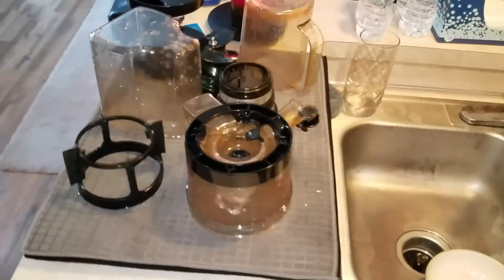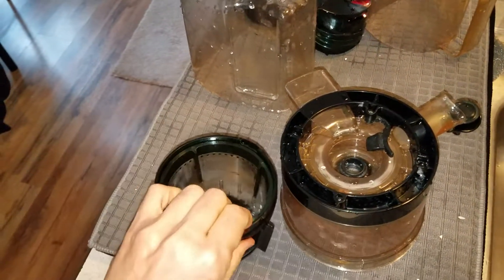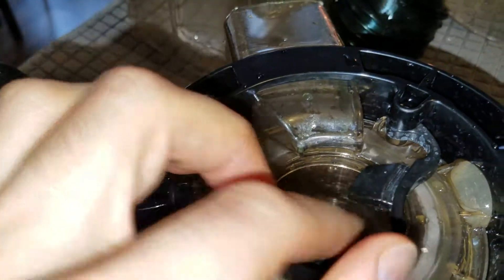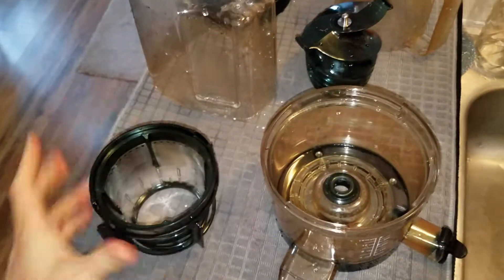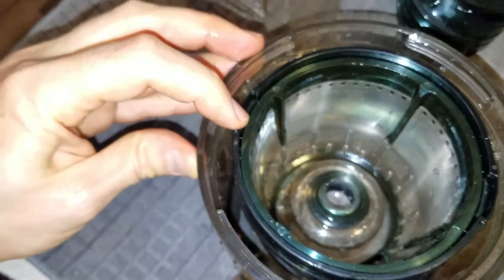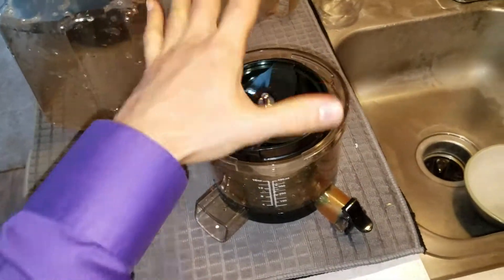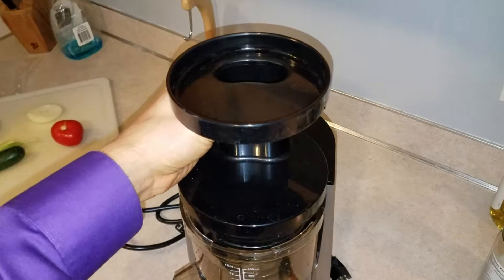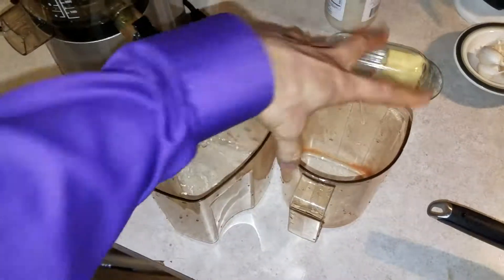Omega VSJ843 Assembly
Omega VSJ843RS assembly instructions